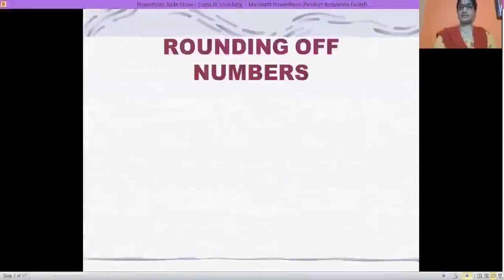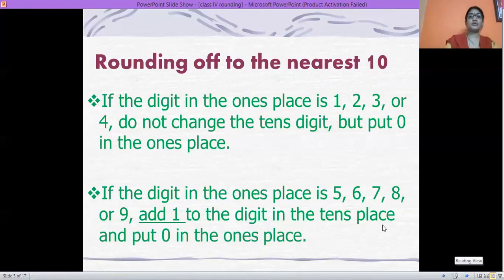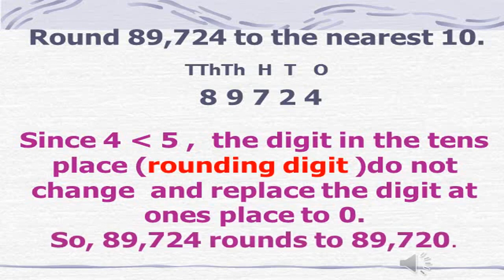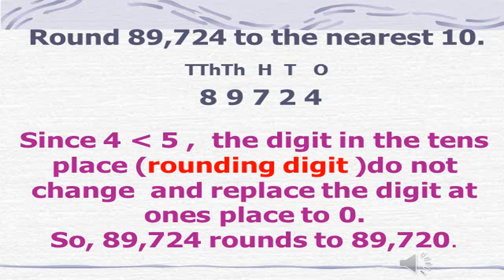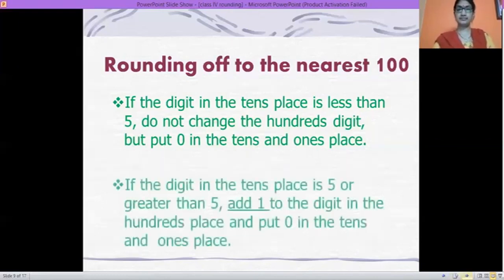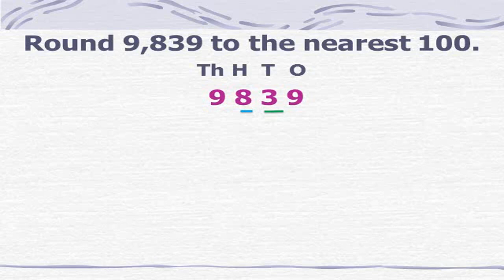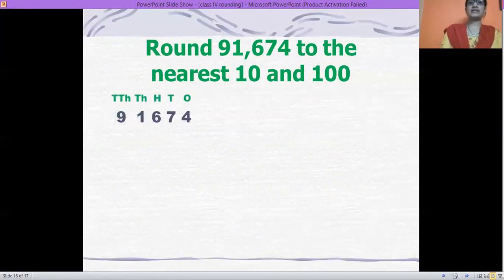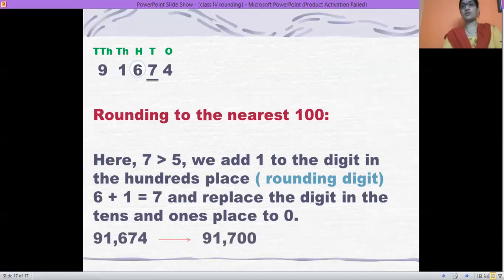STD-IV- MATH-CH.1. LARGE NUMBERS- ROUNDING NUMBERS -PART- 6